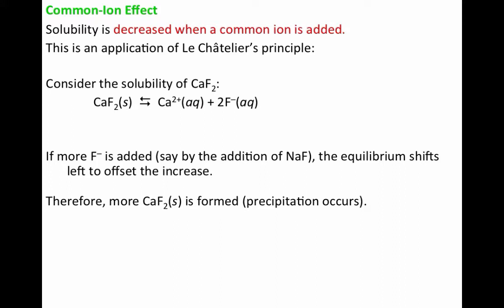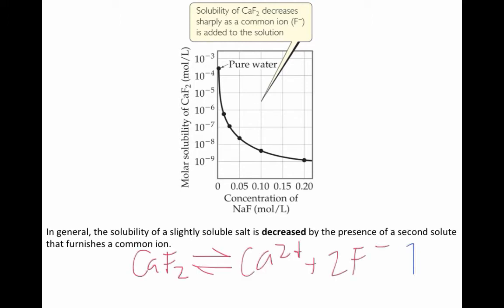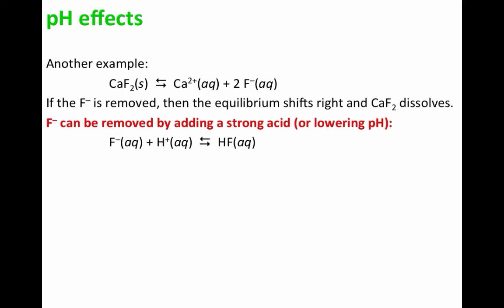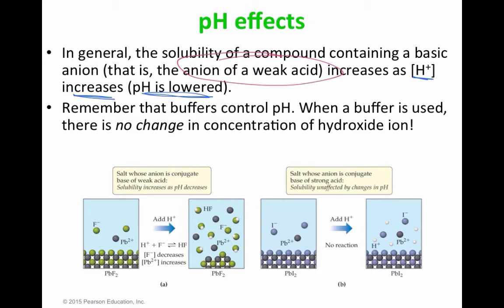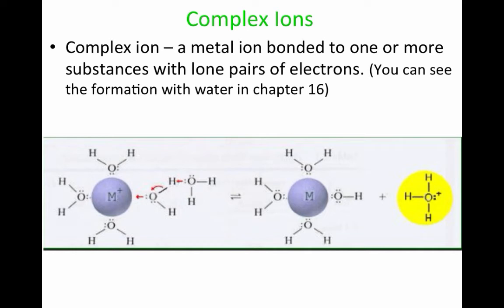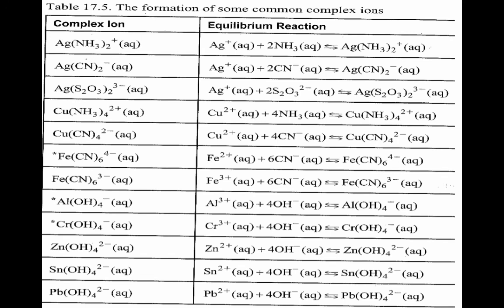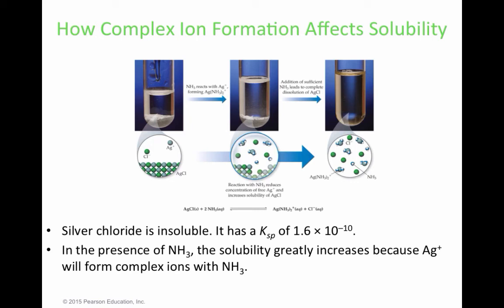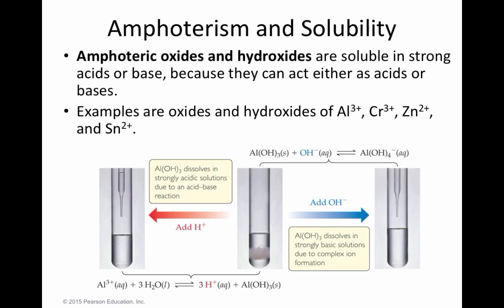8.6 Factors that Affect Solubility